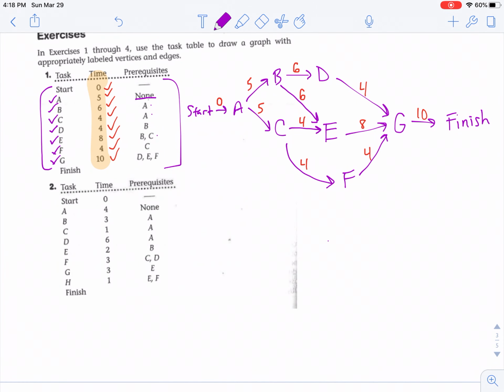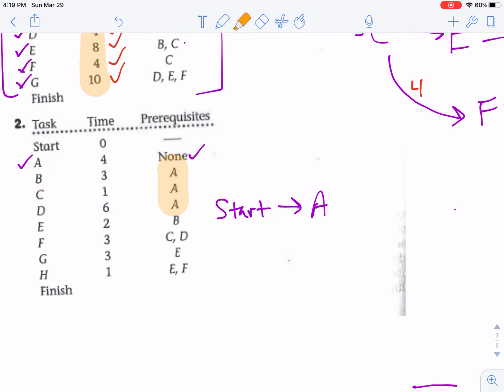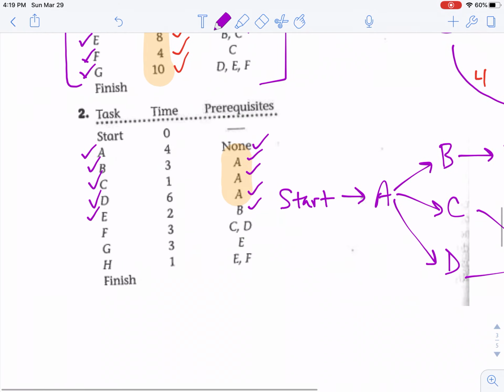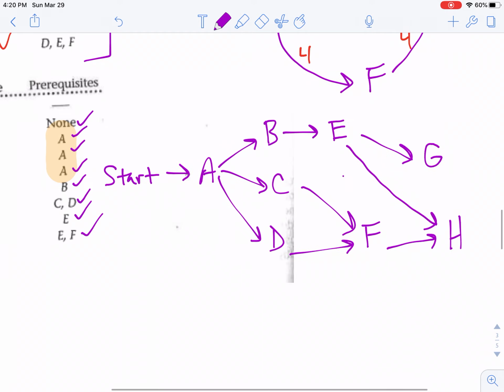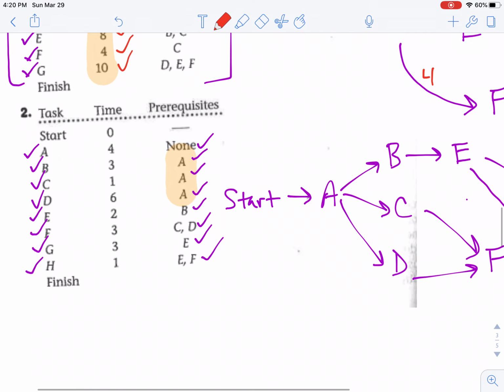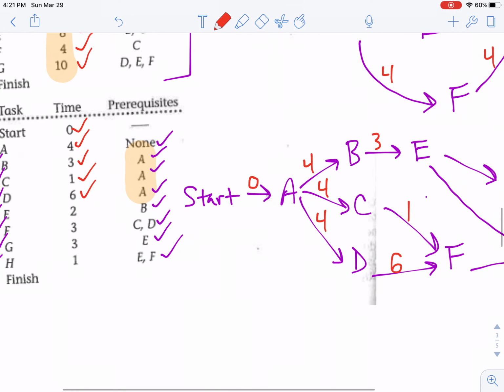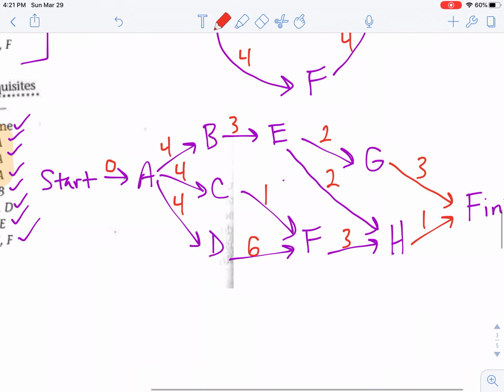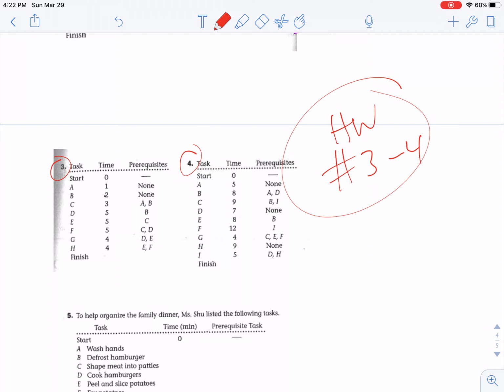Discrete Math: Lesson 4.1 (Part 3)